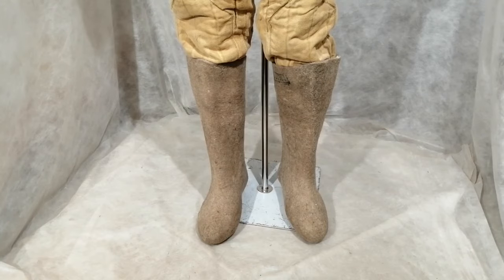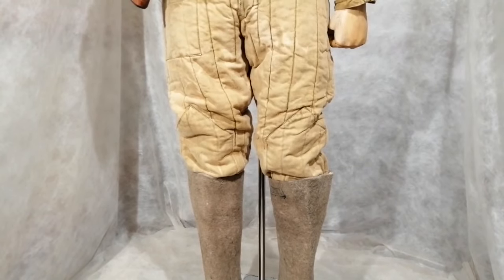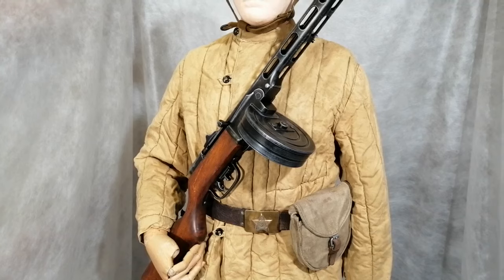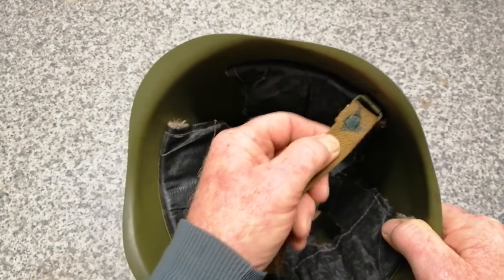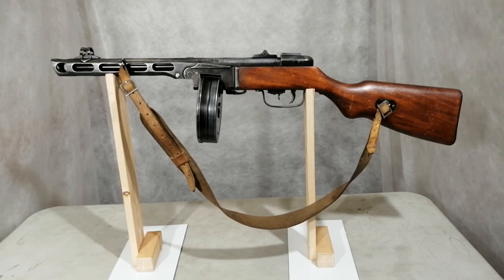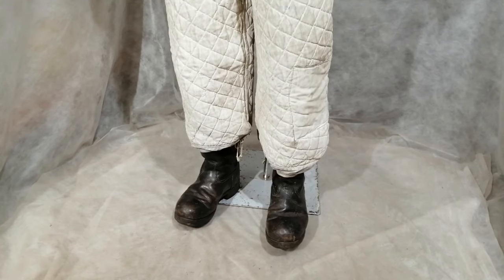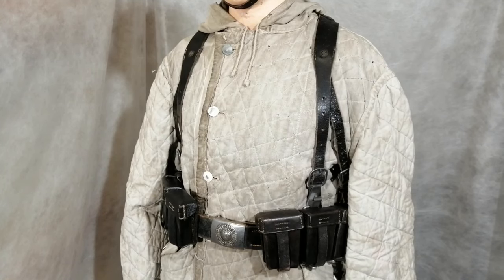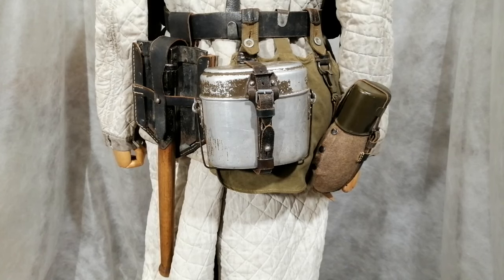RUSSIAN & GERMAN WINTER UNIFORM WW2